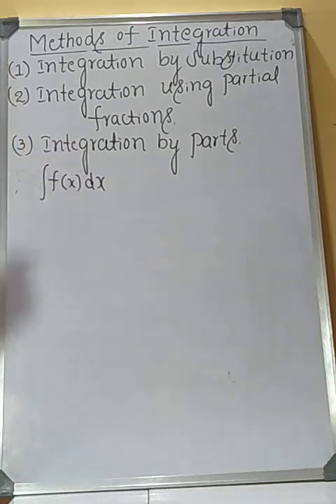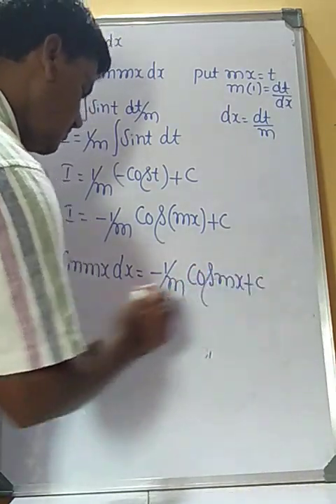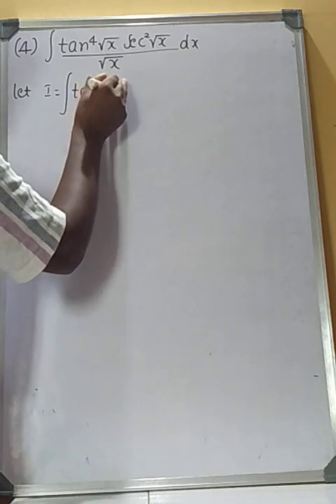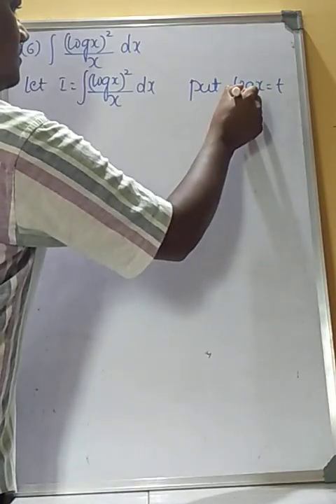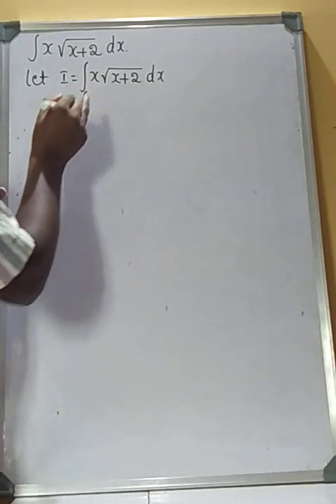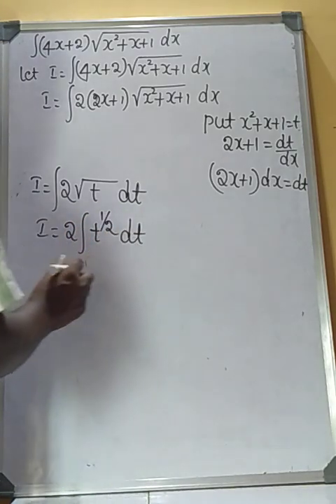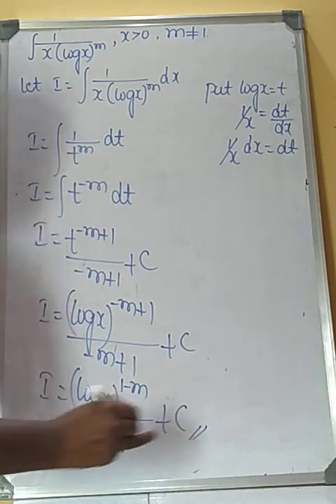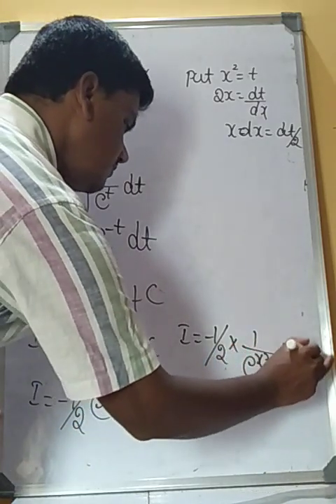Chapter 7 Integrals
Methods of Integration. Integration by substitution and it's problems